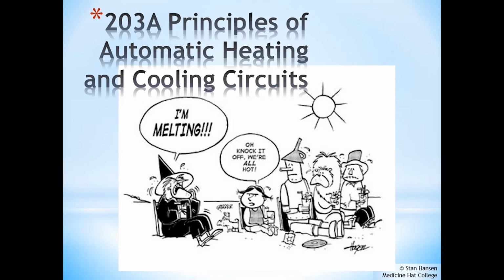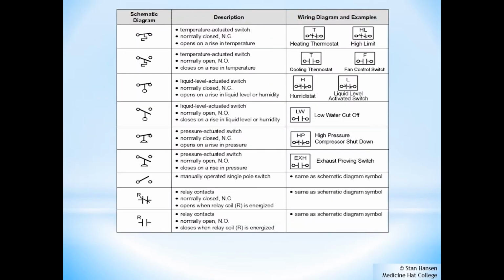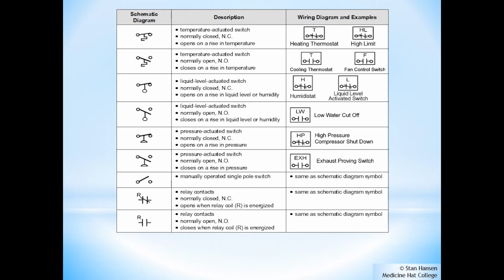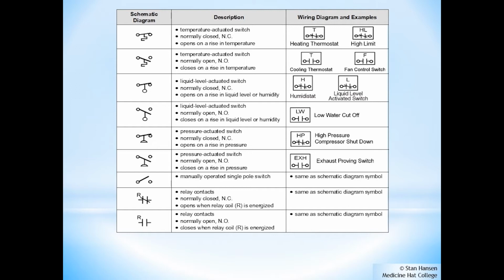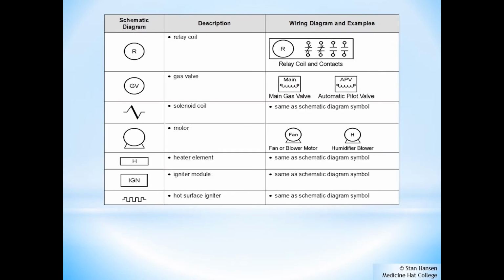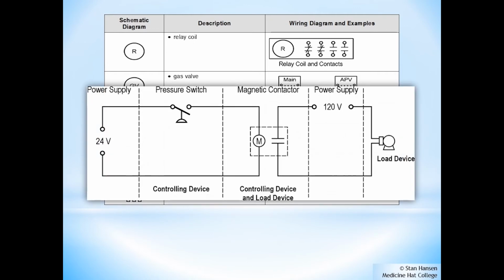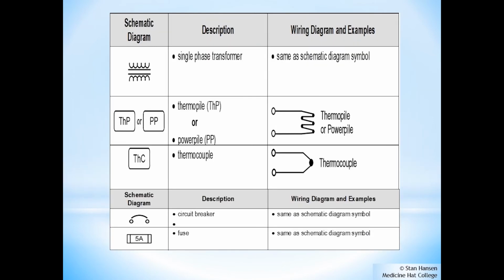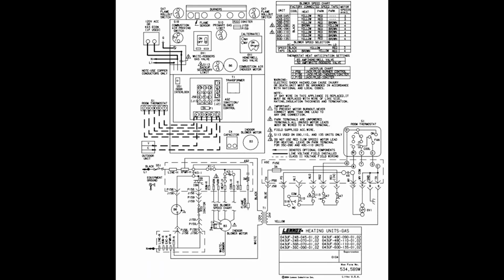203a Heating and Cooling Controls Part 3